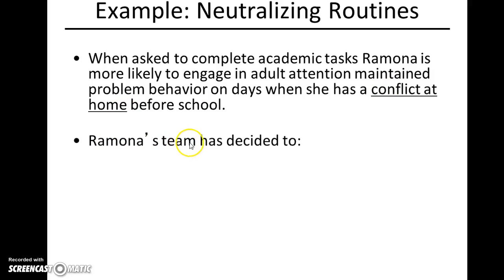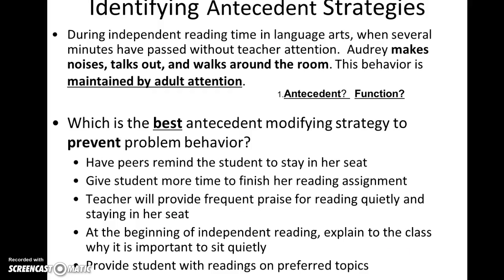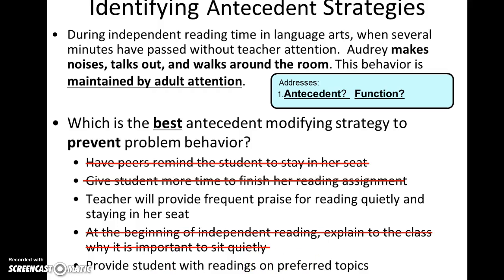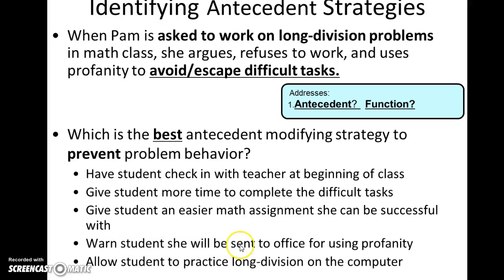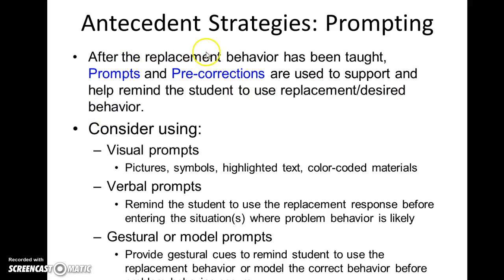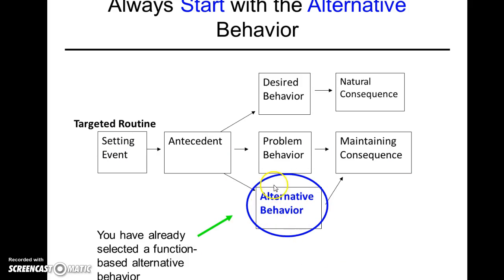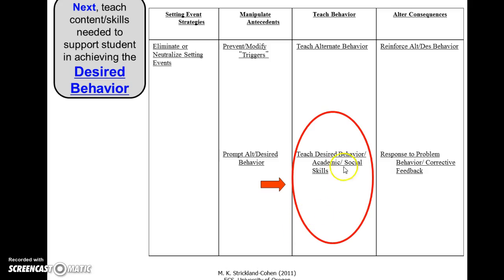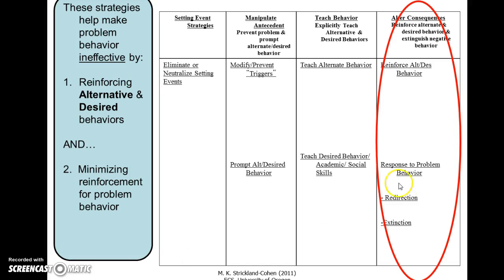BIP Part 3